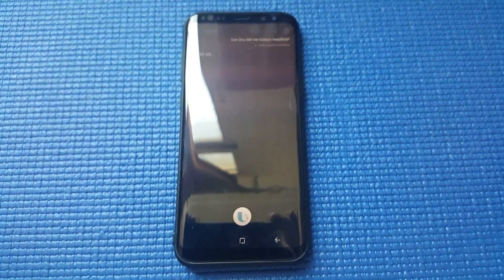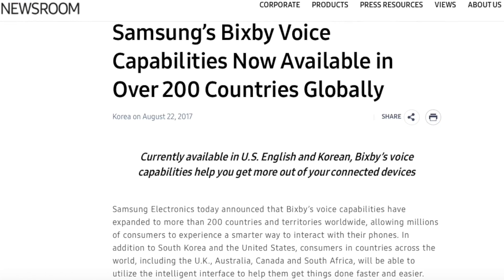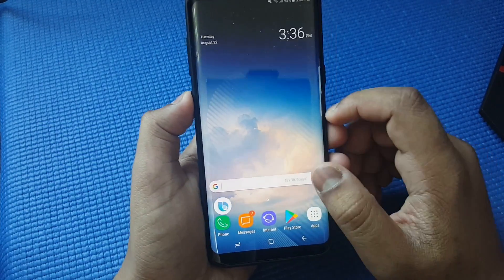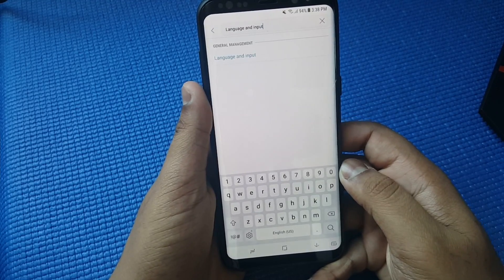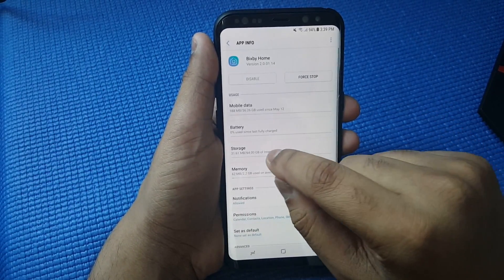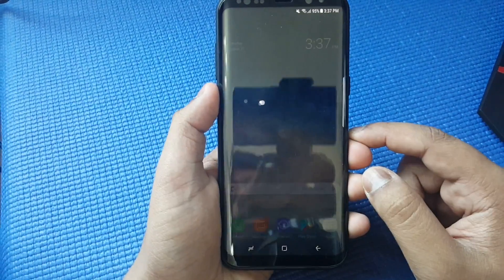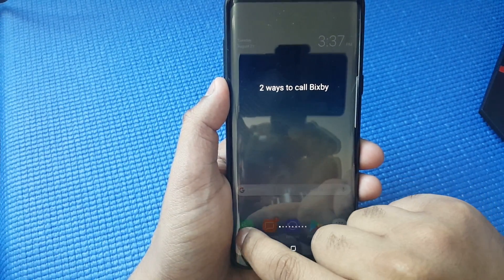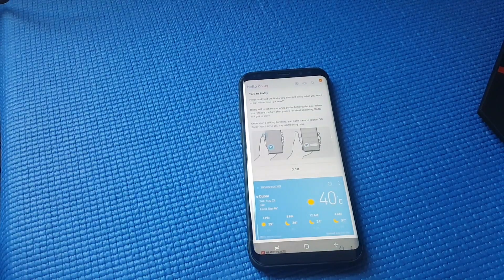Enable Bixby Voice on Samsung Galaxy S8 and S8+ In All Countries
No Bixby Voice yet? No problem! Follow this video and we will show you how to enable Bixby Voice on Samsung S8 and S8+. Please make sure to watch the entire video so that it works without problem.

The Bixby Voice works on the following countries atm:
Canada, United State, United Kingdom, Turkey, Australia, United Arab Emirates, Korea, Bangladesh, Philippines and Tunisia.